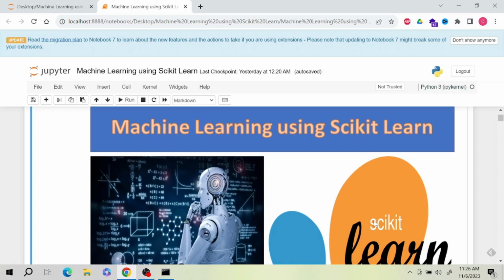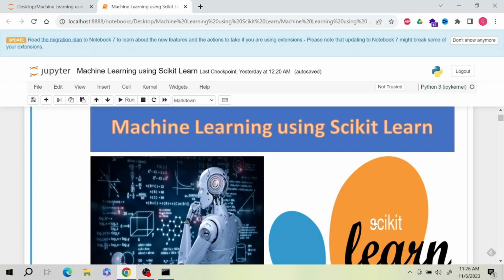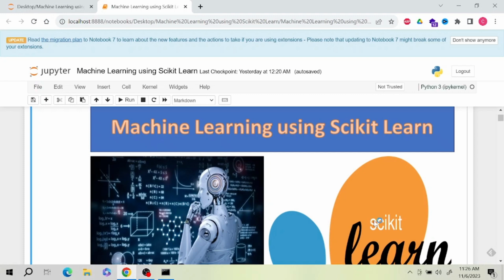Master Machine Learning with Scikit Learn Python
Learn how to master machine learning with Python using the powerful Scikit Learn library.

In this video, we'll be covering the basics of machine learning with Python using the powerful Scikit Learn library. We'll be exploring topics like gradient descent, Bayesian inference, and more. basics of Machine Learning with the help of the Python programming language.  how to use Machine Learning algorithms, We'll be covering the basics of Machine Learning using the Scikit Learn library. you'll have the skills necessary to start working with Machine Learning algorithms on your own! basics of machine learning with the popular Scikit Learn Python library.  you will have a basic understanding of machine learning concepts and be ready to start using Scikit Learn to train your own machines!

100 days of machine learning
machine learning engineer
end to end machine learning project
predictive analytics machine learning
machine learning
artificial intelligence and machine learning course
create machine learning model python
machine learning linear regression
machine learning projects examples
code basics machine learning
simple machine learning example
artificial neural network in machine learning
theory of machine learning
reinforcement learning in machine learning
python and machine learning course
data science full course with machine learning

ml
scikit learn
ai roadmap
machine learning roadmap 2023
artificial intelligence full course
ai projects
ml models basics
artificial intelligence roadmap
ai engineer career path
artificial intelligence
machine learning models for beginners
machine learning course
deep learning
machine learning models basics
machine learning algorithms in python
basics of machine learning models
data science course
neural network
python
ai tutorial
what is machine learning
complete machine learning course
data science tips
data science python
machine learning technology
ml algorithms types
machine learning models from scratch
artificial intelligence tutorial
how learn machine learning
artificial intelligence explained
machine learning algorithms tutorial
getting started with machine learning
machine learning types with examples
machine learning with python
learn ai
ai tutorial video
types of ml models
machine learning tutorial python
machine learning for beginners
ai for beginners tutorial
best tips to learn machine learning
machine learning specialization
ml algorithms

what is machine and deep learning
what is classification in machine learning
how to become a machine learning engineer
how to choose machine learning model
what is difference between deep learning machine learning and ai
how to build machine learning model python
how to train your model in machine learning
how to use machine learning for kids
how to use machine learning for prediction
how to make your own dataset more machine learning simplest tutorial
how to practice machine learning
how to get started learning machine learning
which language is best for machine learning
what is machine learning and artificial intelligence
how would i learn machine learning
how to build model in machine learning python code
how to build a machine learning project from scratch
how to code machine learning in python from scratch